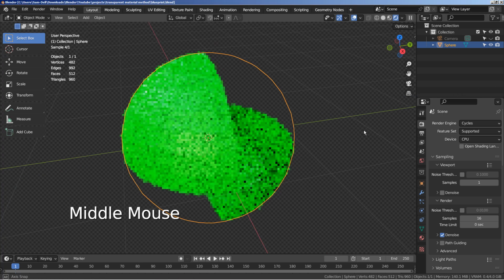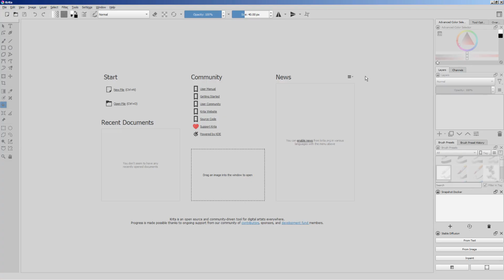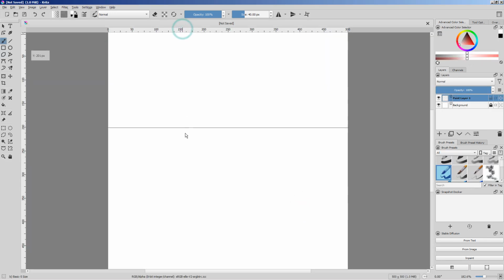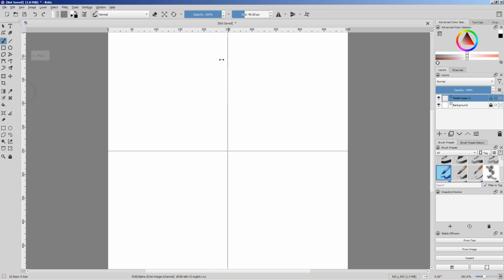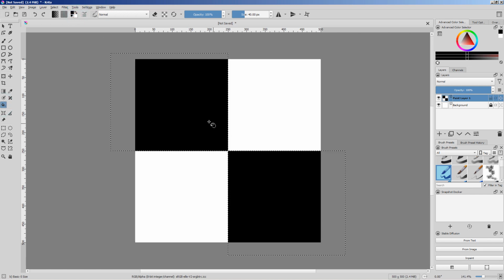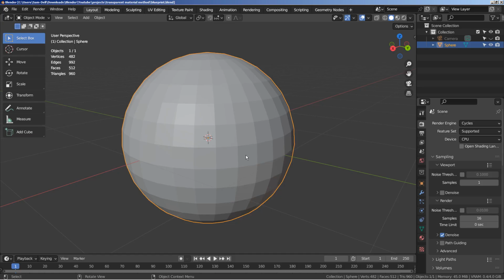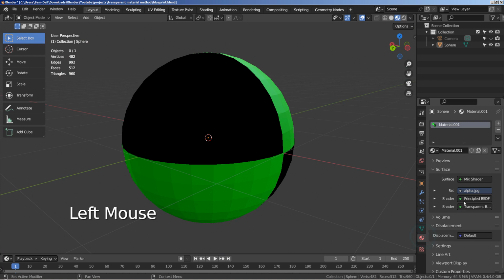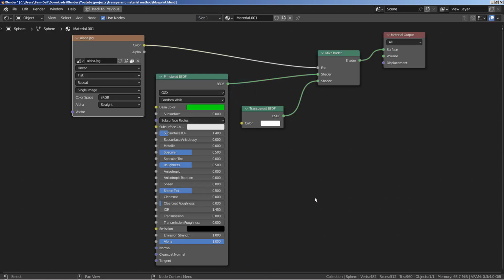Blender Tutorial - How to create a partially transparent material